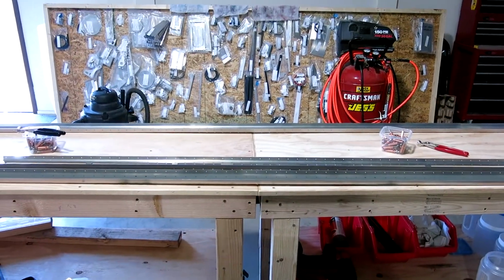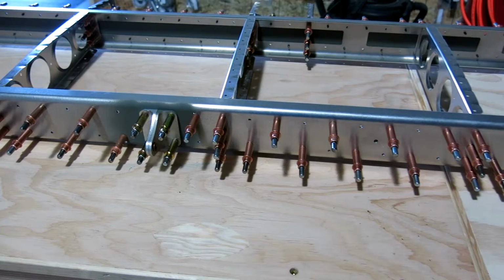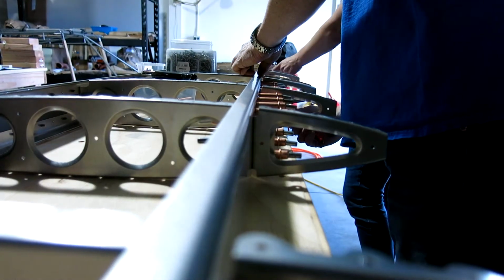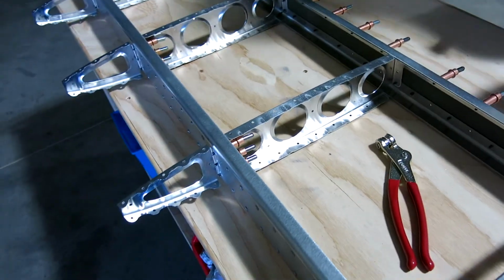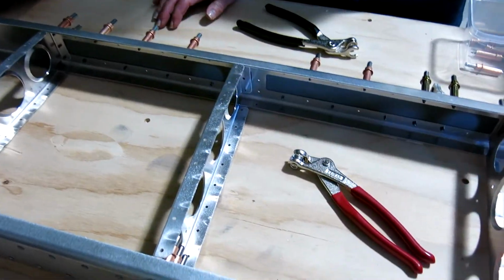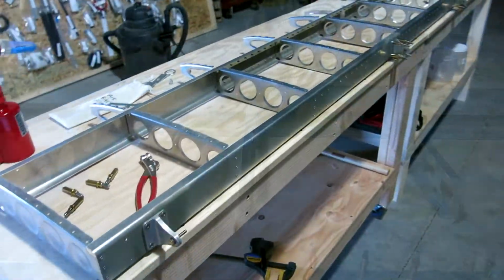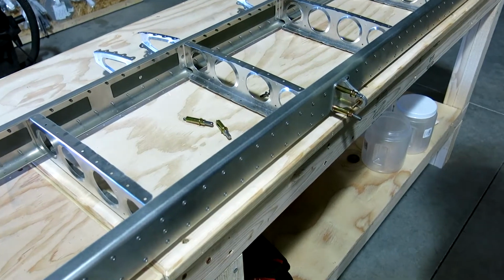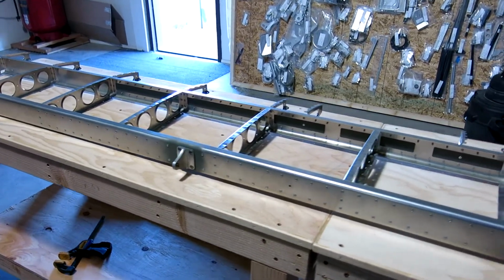No. 22 09-20-2020 Horizontal stabilizer frame...Whoops!!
Horizontal stabilizer frame up. made a mistake and put the wrong rivets in one section so had to drill out and do it again.